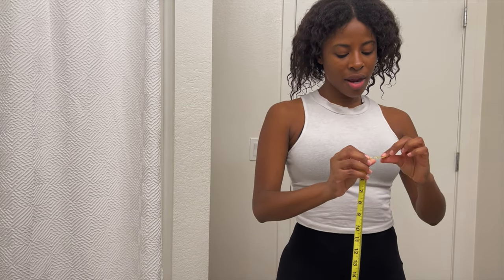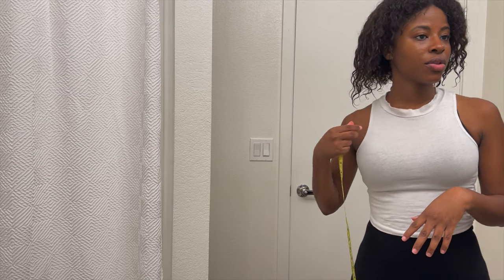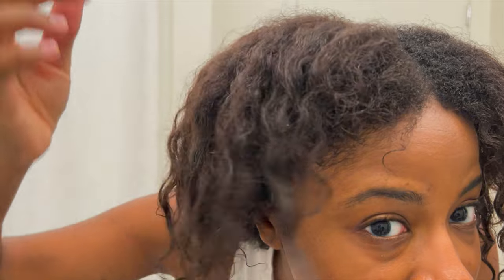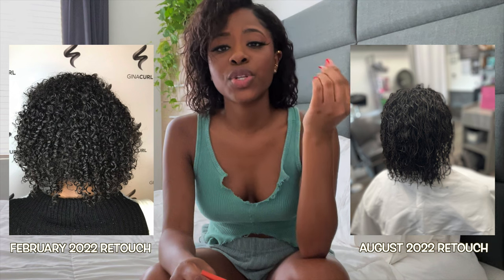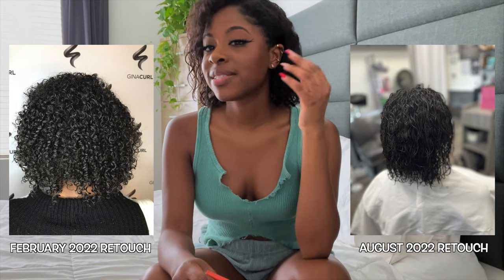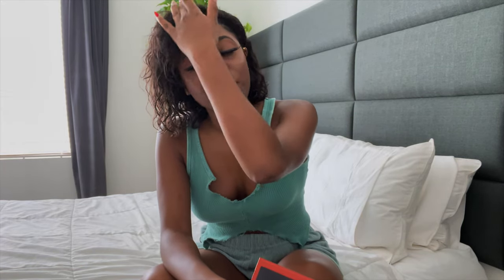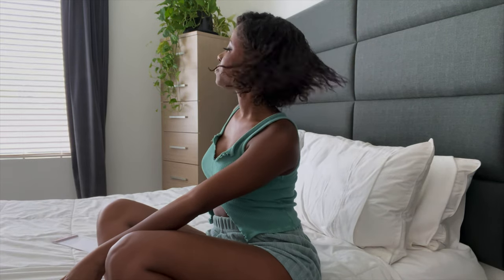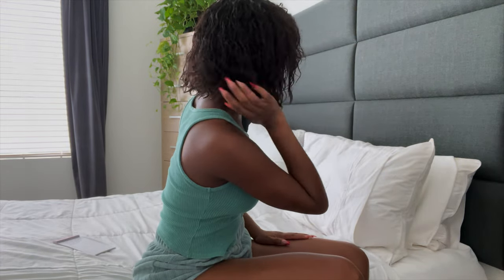Gina Curl (or Waves?) - Retouch #2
Time for retouch #2! Here's my salon day and results.

Products In Use:
Camille Rose - Honey Hydrate Leave-In Conditioner
Camille Rose - Curl Maker (Defining Jelly)
Carol's Daughter - Water-To-Foam Shampoo with Rose Water
Carol's Daughter - Jelly-To-Cream Conditioner with Rose Water